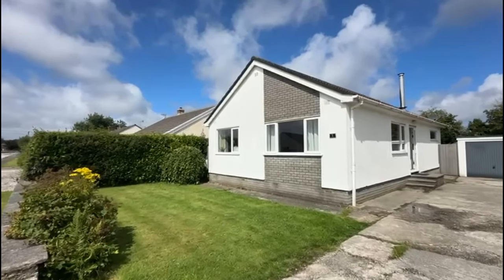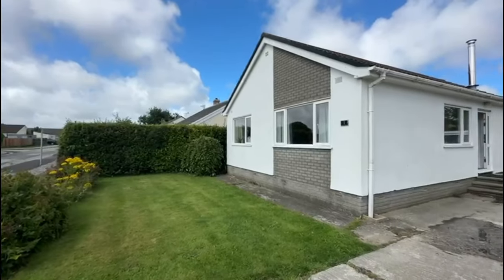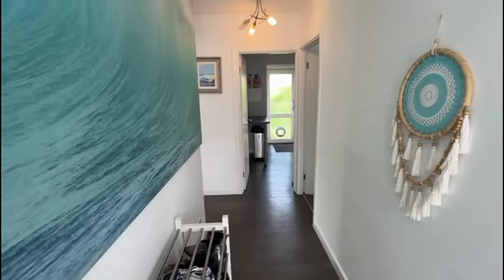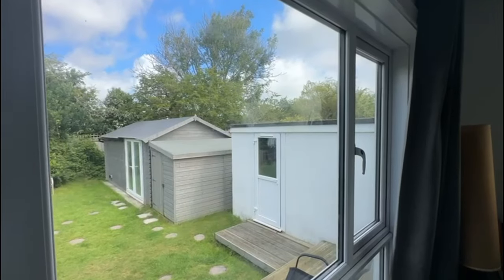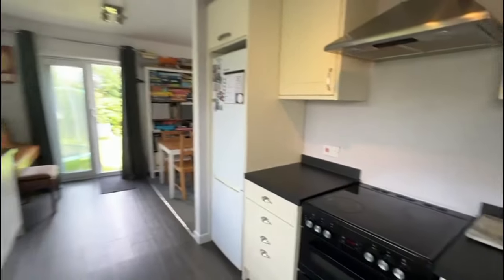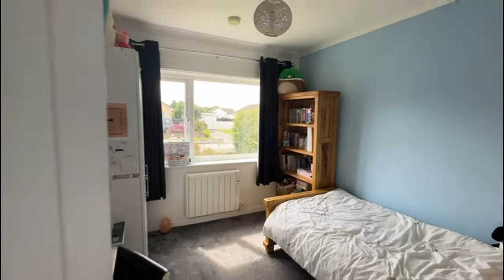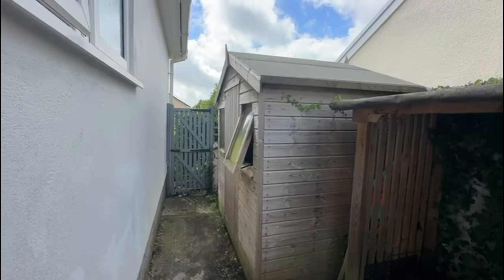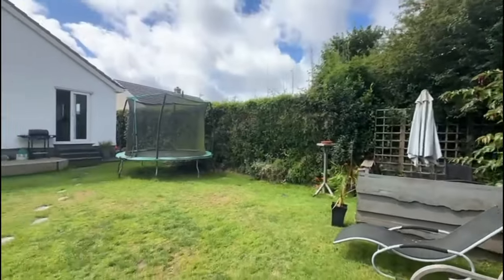Threemilestone, Truro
A detached bungalow in this ever popular village.